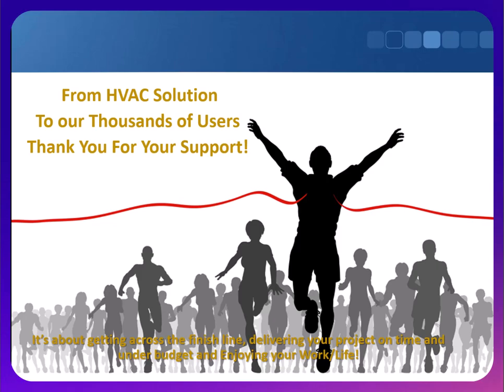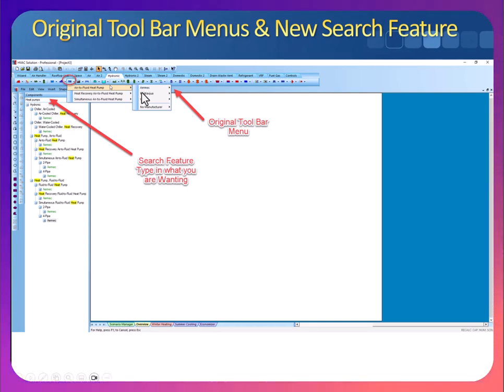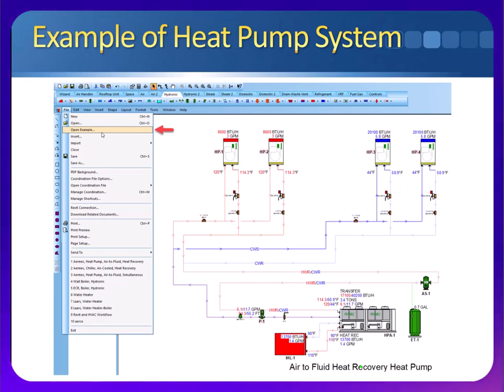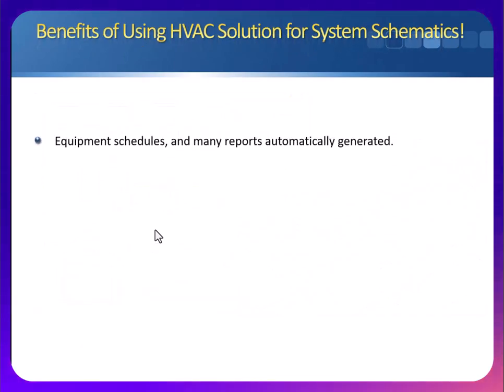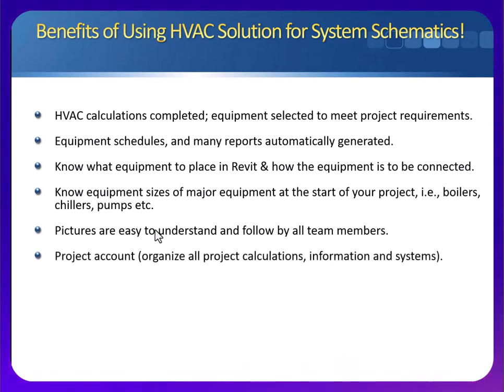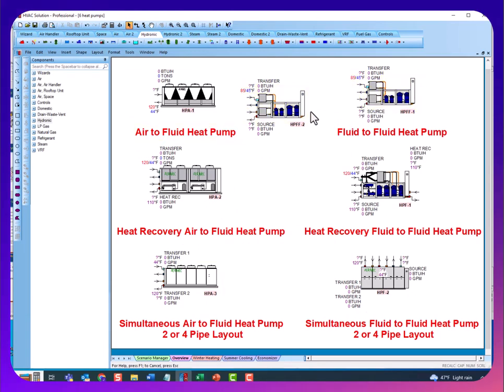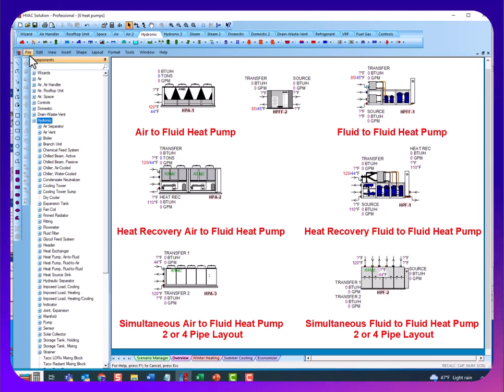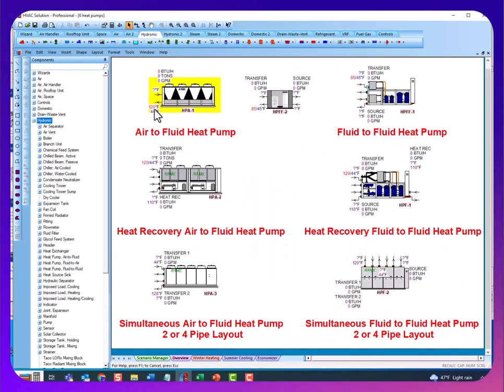Heat Pumps and HVAC Solution Overview